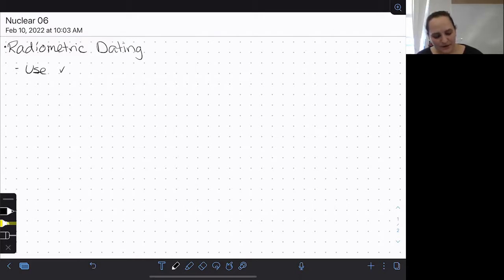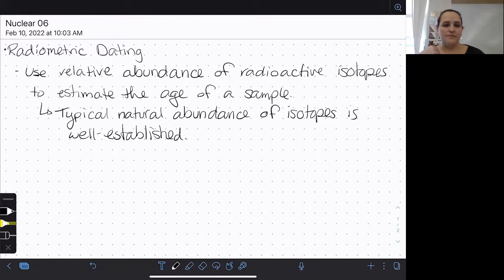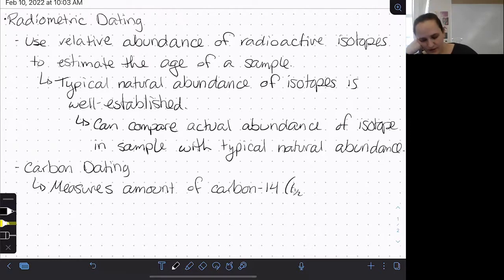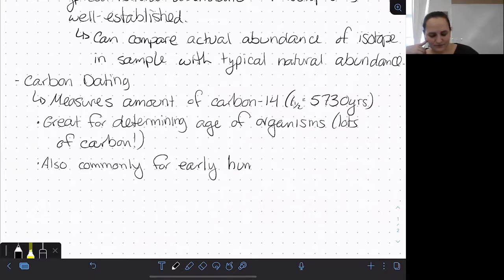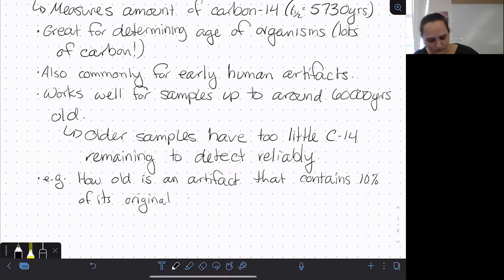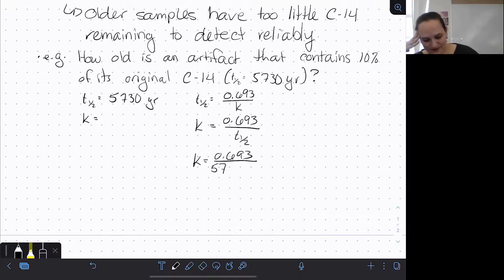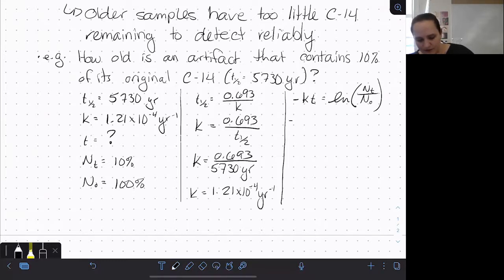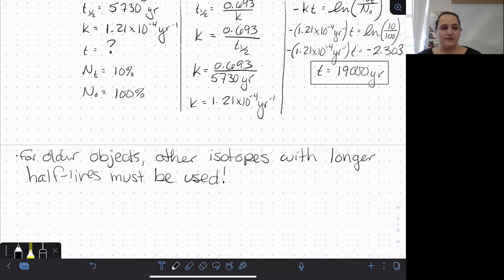Nuclear Lesson 06 Radiometric Dating